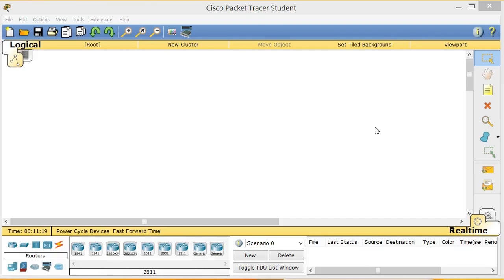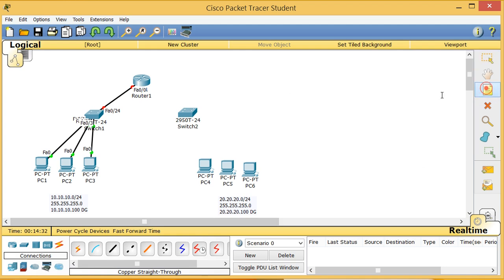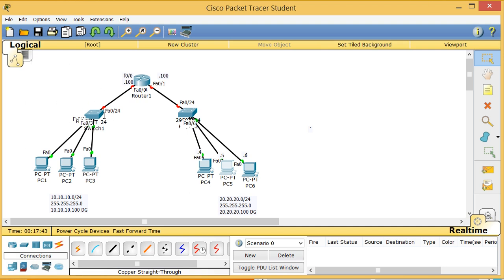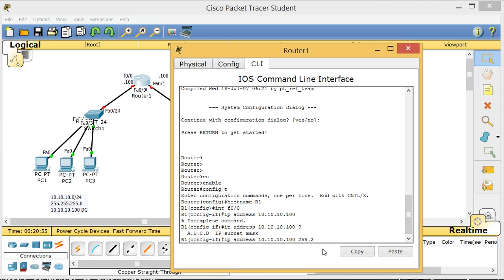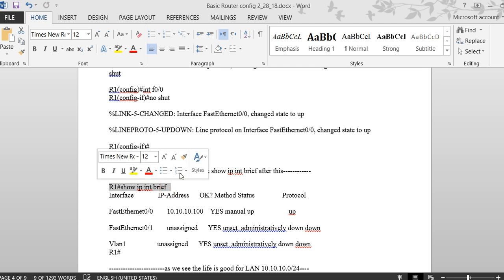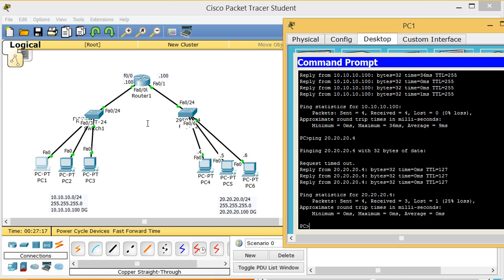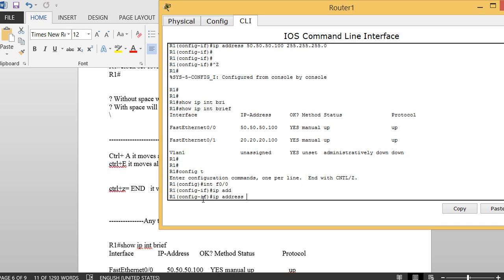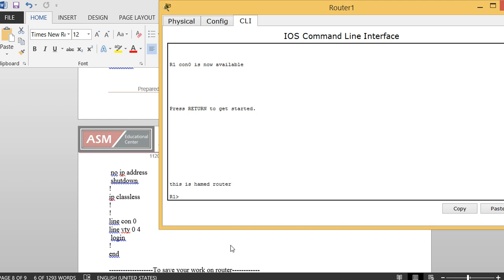Cisco CCNA Training --- How to do Basic Router Configuration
how to Configure cisco router -This Cisco CCNA Certification Video will help you pass your Cisco Exam;